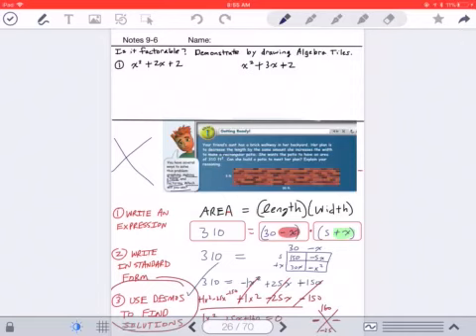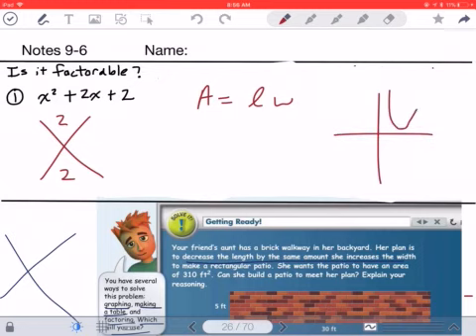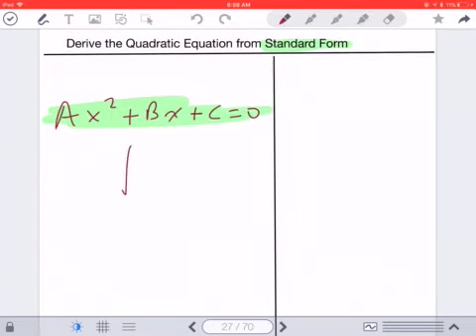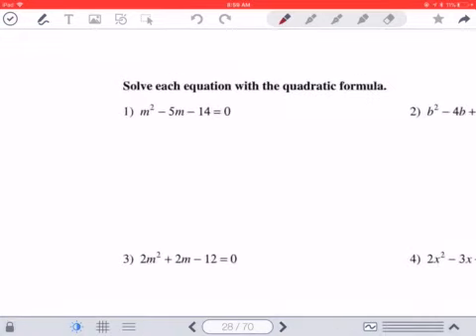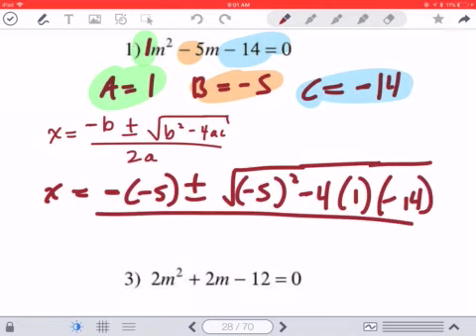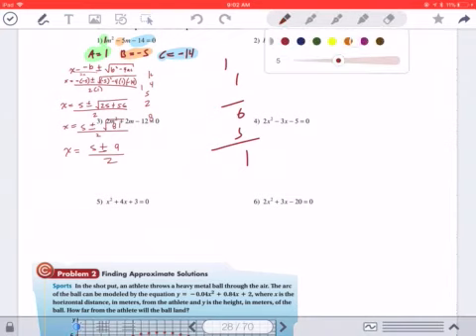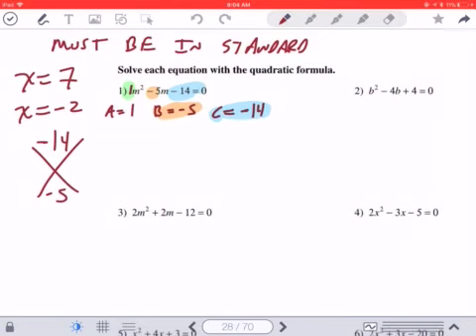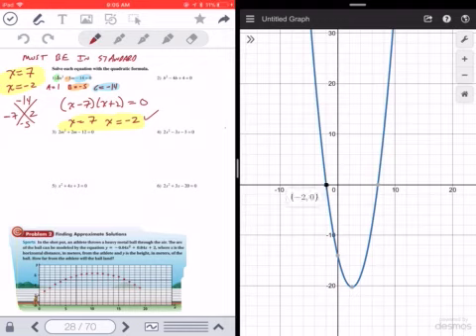Notes 9-6 Algebra 1